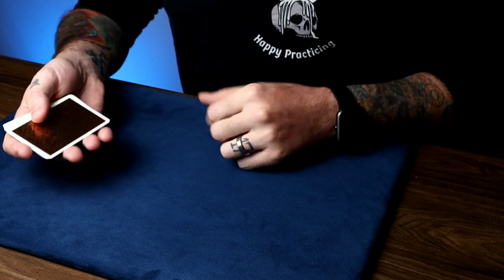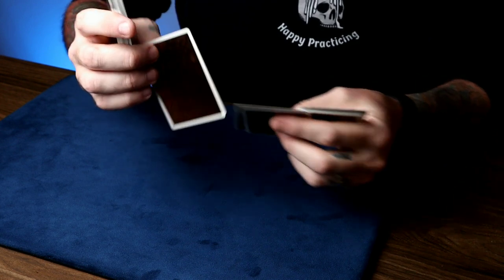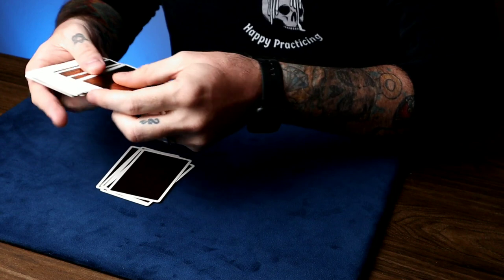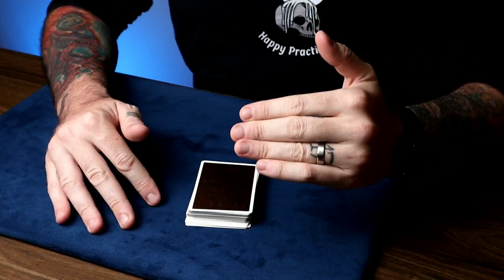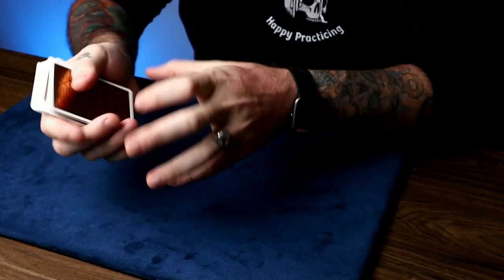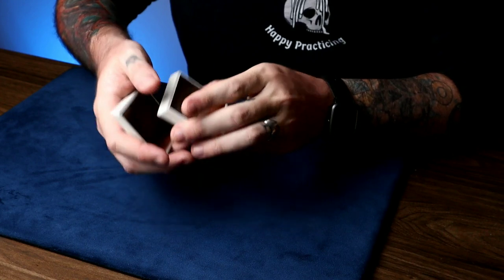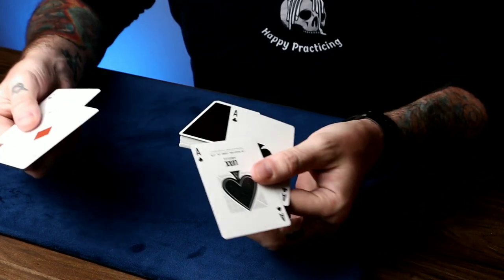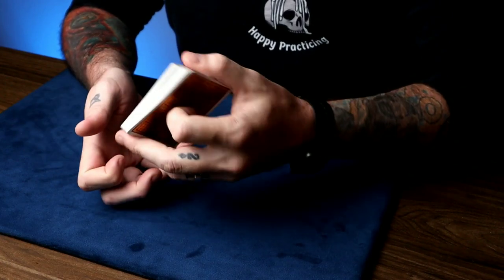How To Produce The Aces Like An Absolute BOSS!